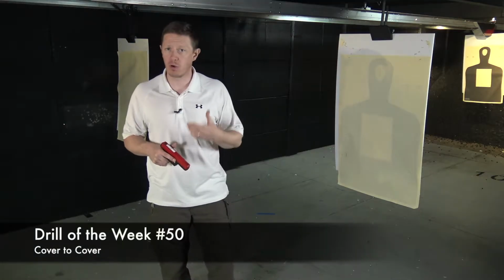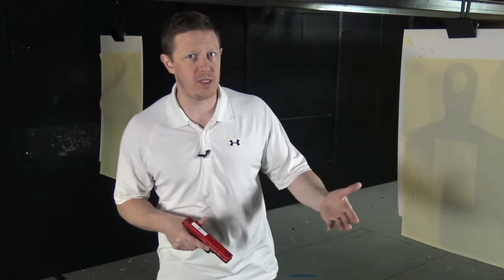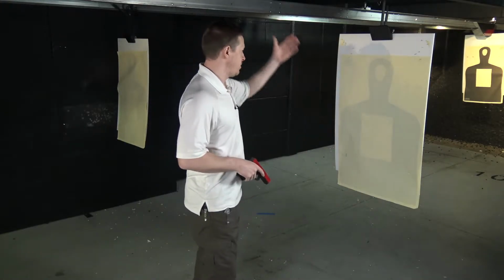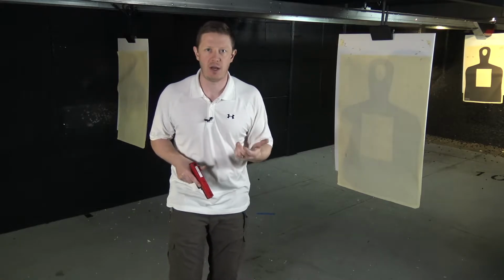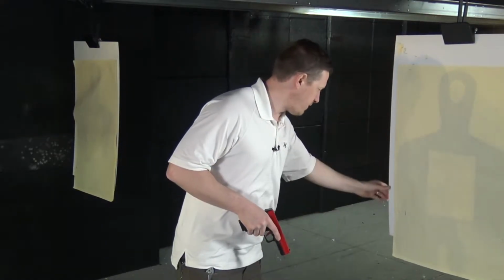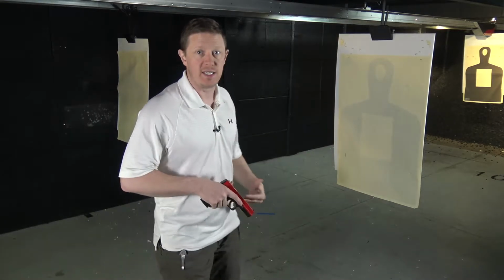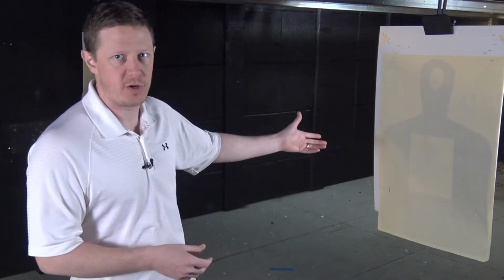Cover to Cover | Handgun Drill of the Week #50 | Defensive Mindset Training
Engage targets from one cover to the next.